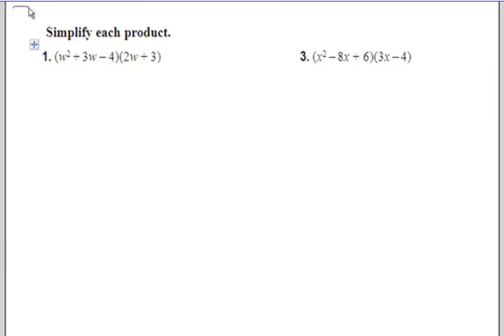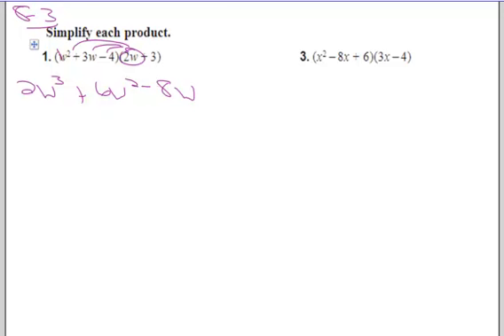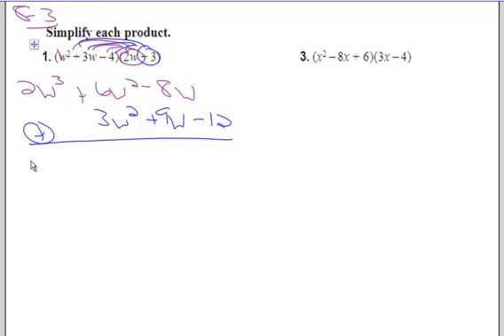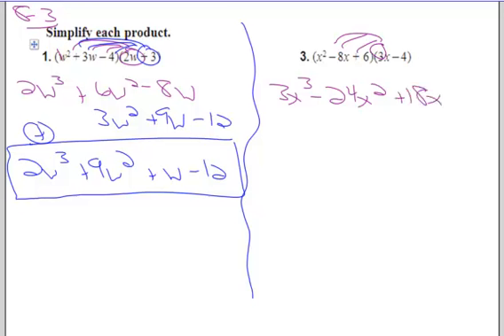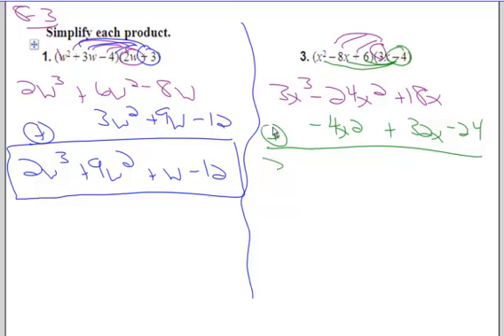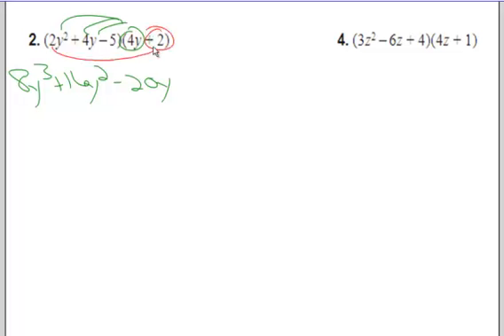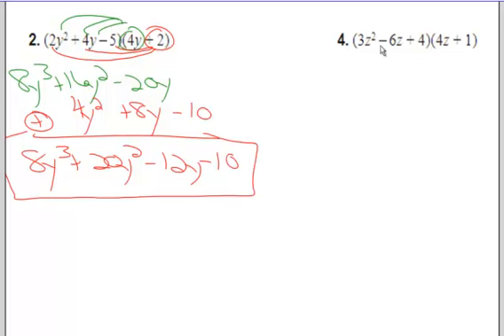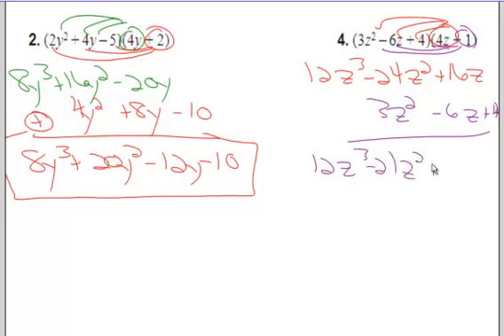8-3 Binomial and Trinomial mulitplication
How to multiply binomials and trinomials.